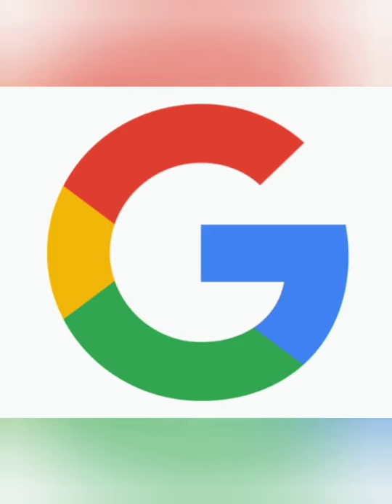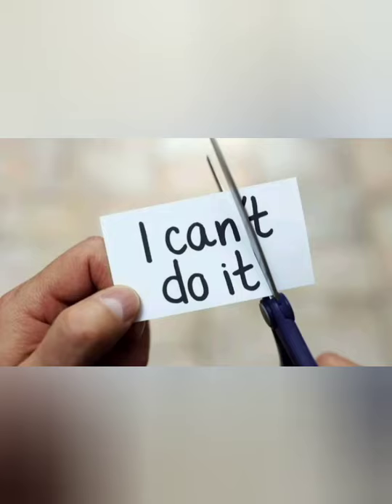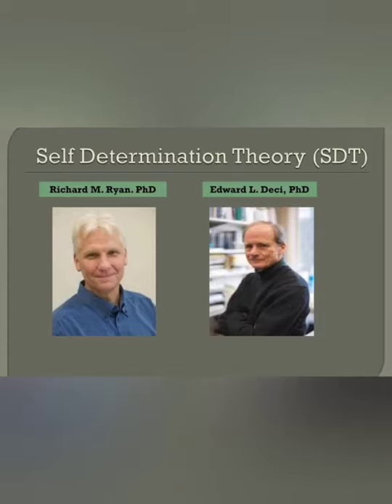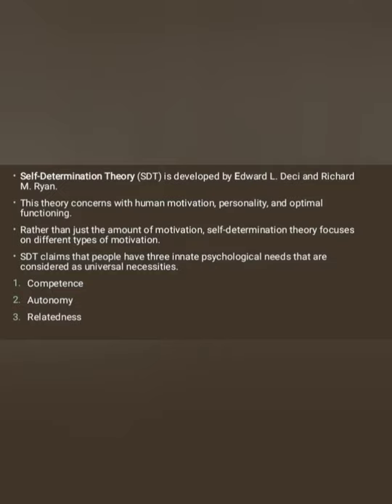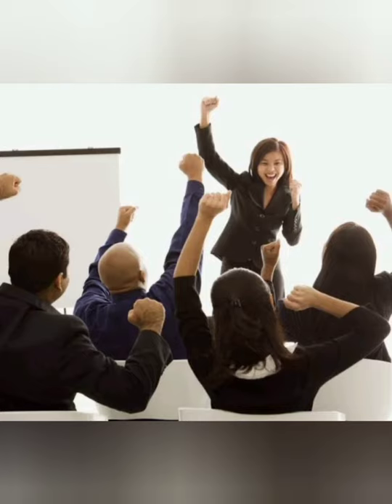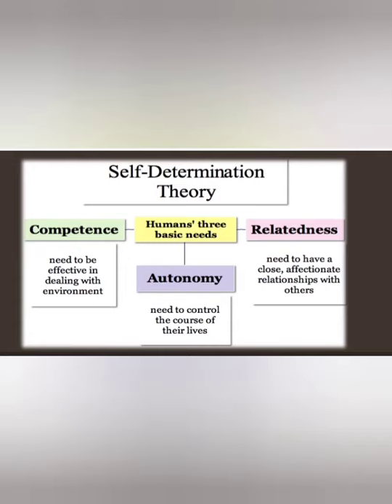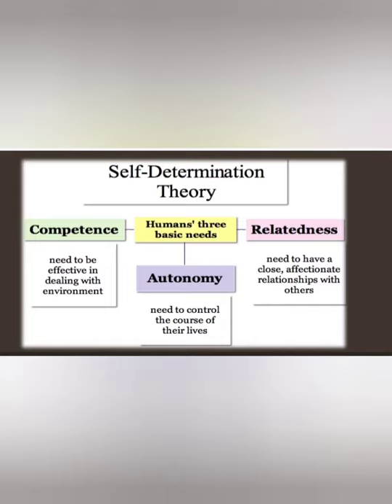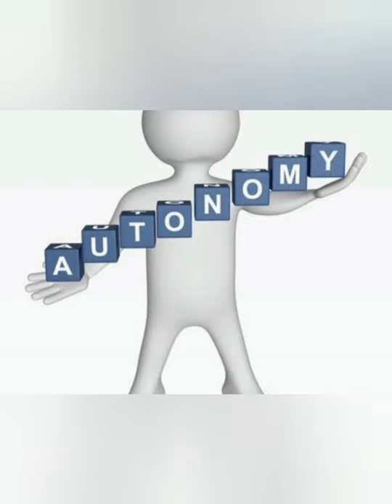Self determination Theory. psychologywellbeing. Edward li deci. Richard Ryan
✓Self determination
✓what is self determination
✓ who are the founders
✓what is self determination Theory..
✓What are the components or basic needs of human life.
✓This video is for the education purpose..
The content in the video is for the study guide purpose..